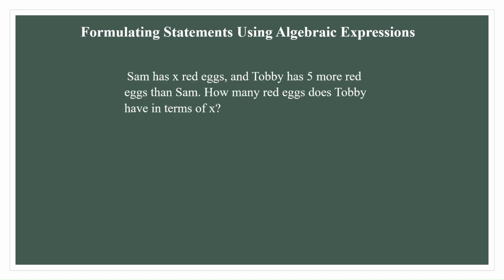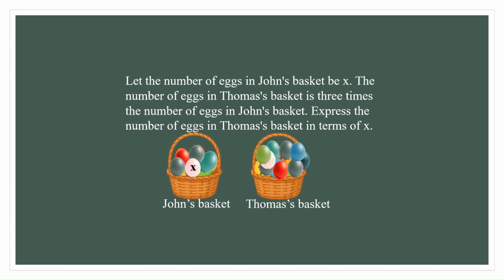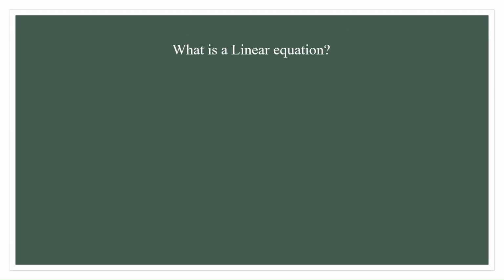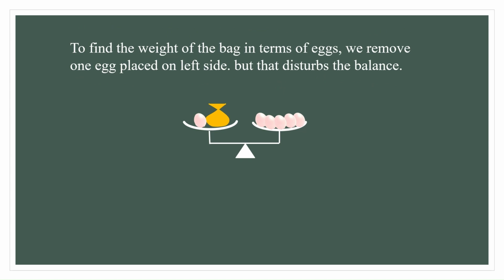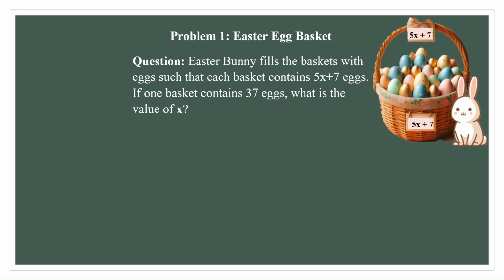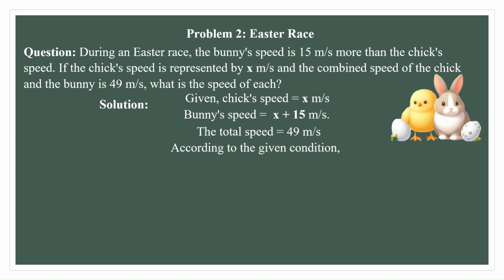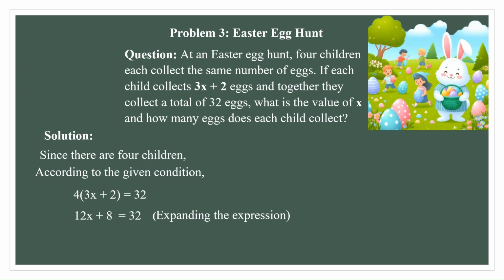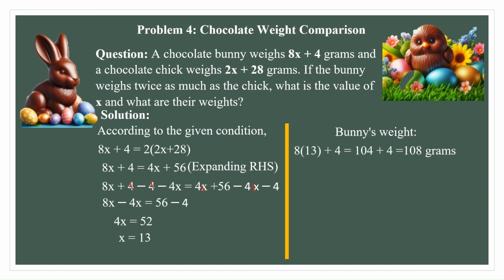Grade 6 Linear Equations Made Easy 🐰 | Easter Word Problems Explained Step-by-Step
Is your child finding linear equations difficult?
This fun Easter math video makes Grade 6 equations easy with step-by-step word problems.”
Let’s celebrate Easter with a twist — by cracking some egg-citing linear equations! 🥚🐰
Welcome to this Easter Special Math video, where we solve Linear Equations in One Variable through fun and festive word problems featuring 🐰 bunnies, 🥚 eggs, and 🐥 chicks!
This video is perfect for students of Grade 6 and above, and a great way to learn math in a joyful way!
We use visuals and animations to make the learning experience engaging and easy to understand.
🎓 Master how to form and solve linear equations from word problems – with a cheerful Easter twist!
 📌 Topics Covered:
✔️Introduction to equations and linear equations
✔️Word problems in a fun Easter context
✔️Step-by-step explanations
✔️Visual aids to enhance understanding. This video aligns with the curriculum followed in India, the US, Singapore, the UK, and other parts of the world.
Time Stamp
00:00 Introduction
00:21 Formulating Statements Using Algebraic Expressions
02:13 The concept of Linear Equations. What is an equation
03:27 What is a Linear Equation
04:06 Systematic method of solving using a balance.
05:50 Problem 1: Easter Egg Basket
06:43 Problem 2: Easter Race
08:00 Problem 3: Easter Egg Hunt
09:11 Problem 4: Chocolate Weight Comparison
10:14 Conclusion
💡 Perfect for:
 Grade 6 and up
✔️CBSE, ICSE, US Common Core, UK Curriculum, Singapore curriculum and beyond
✔️Teachers, Parents, home schoolers & curious learners
Crack the easter egg equations,  linear equations easter theme,  grade 6 math practice,
easter math activity,  linear equations in one variable, easter math word problems,  fun math for kids
CBSE class 6 math,  algebra for beginners,  visual math learning,  math with chicks, bunnies, eggs
spring math activity, interactive math grade 6,  linear equations grade 6
math storytelling for easter,   Easter math video,  grade 6 math,  easter math problems,
math with visuals,  math word problems,  fun math for kids,  math easter special,
bunny, egg, chick, math,  math easter activity,  algebra for beginners
math storytelling, grade 6 leaning videos.
Start mastering Grade 6 math today!
📢 Drop a 🐣 in the comments if you cracked all the Easter Egg Equations!
📽️ Watch till the end and try the practice problems too!